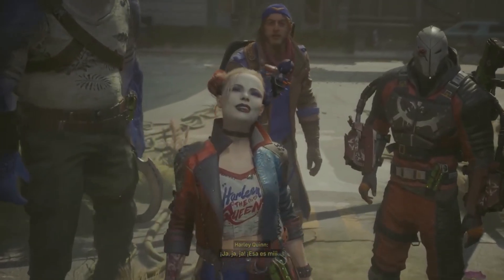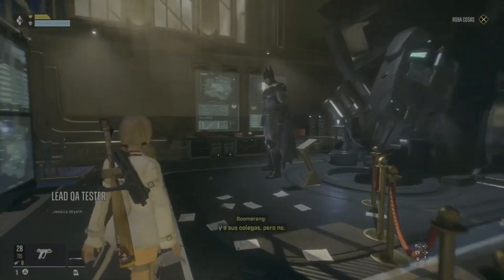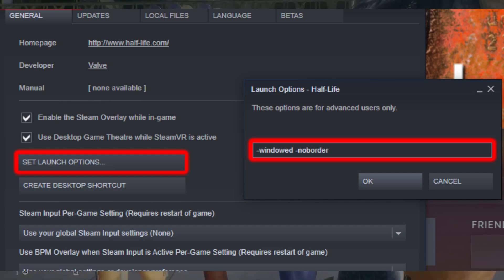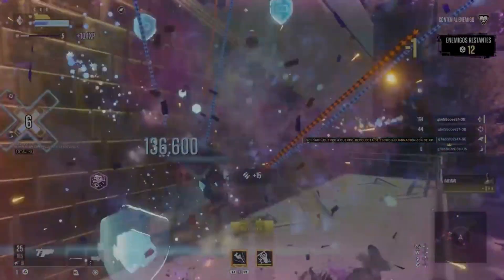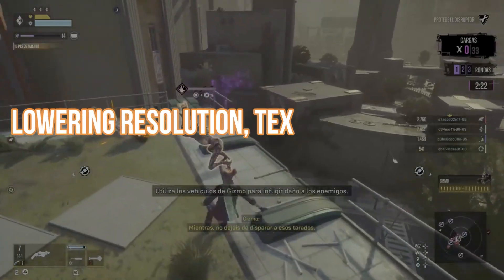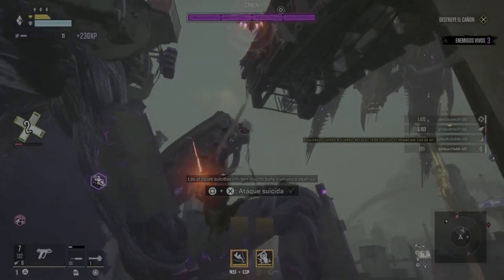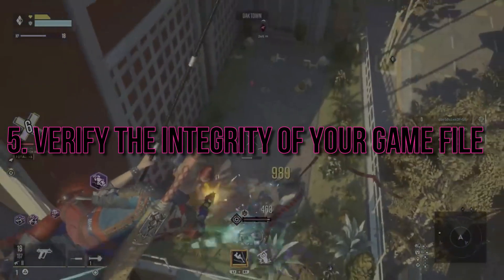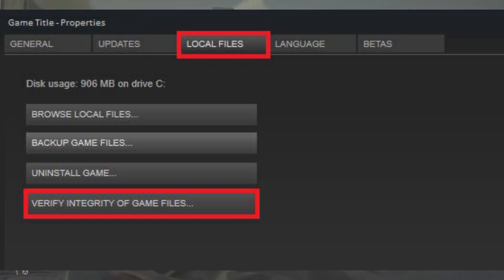How to Fix Suicide Squad: Kill the Justice League Black Screen on Launch Error | Not Starting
How to Fix Suicide Squad: Kill the Justice League Black Screen on Launch Error | Suicide Squad: Kill the Justice League not launching Issues Fixed

Suicide Squad: Kill the Justice League has officially launched, but we know some of you are facing the dreaded 'Black Screen' error. Fret not, as we've got a comprehensive guide to help you get into the action.